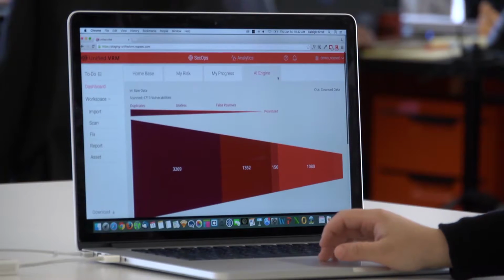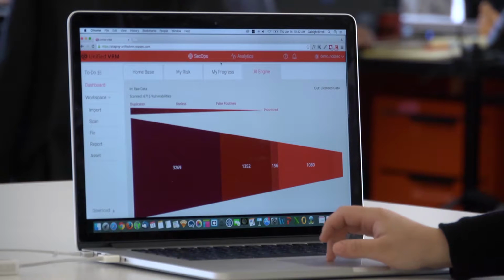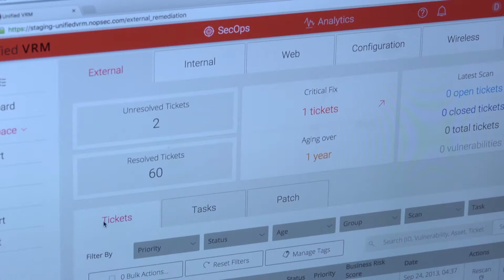Joe Cavallaro for NopSec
An interview with, Joe Cavallaro, CIO of ARC Excess & Surplus.  Learn more how NopSec helps financial service and insurance organizations, go